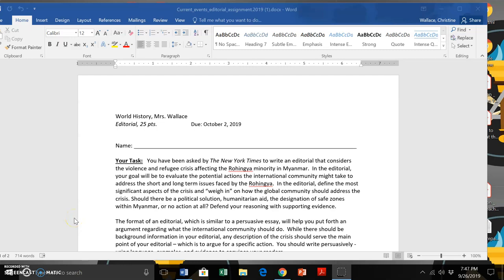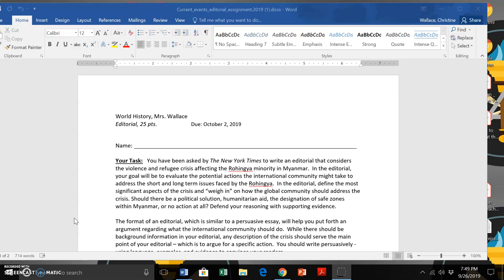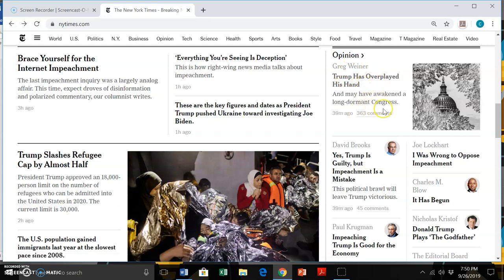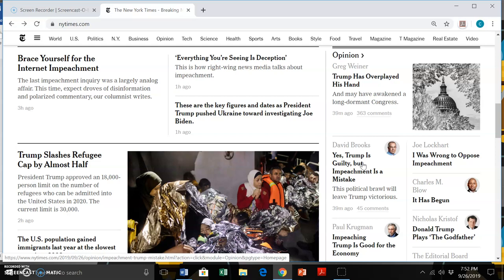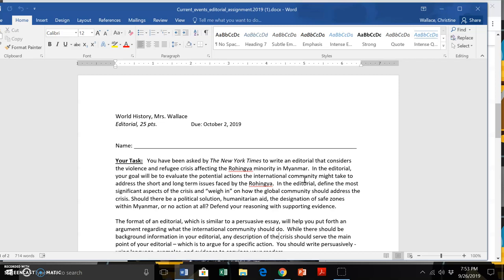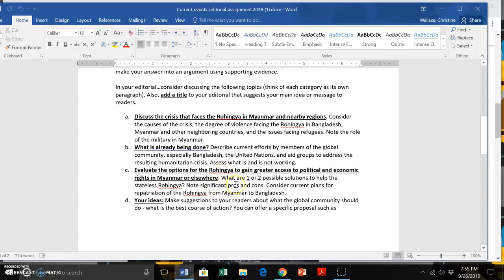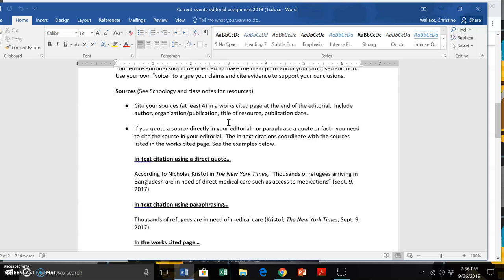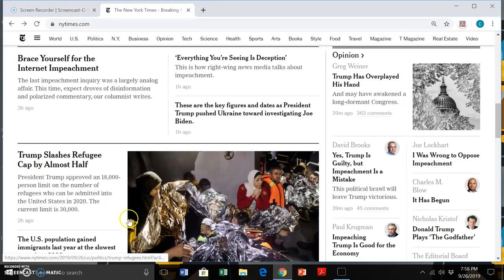For Section 3